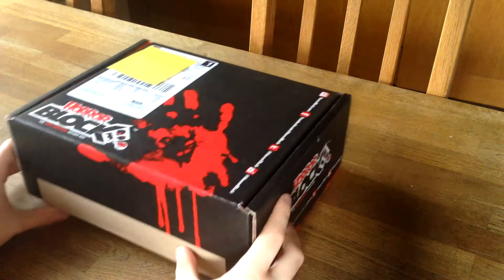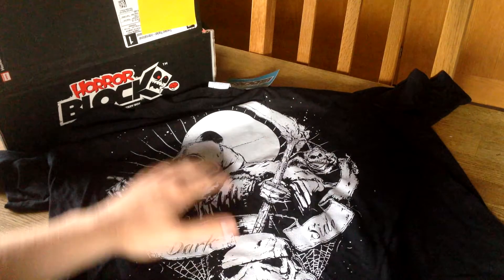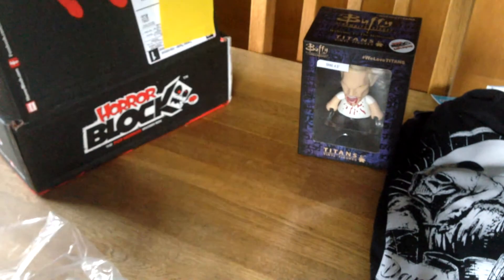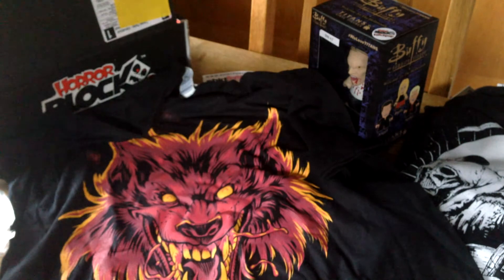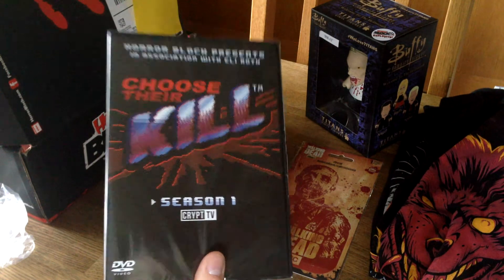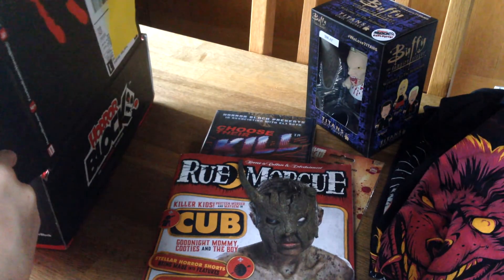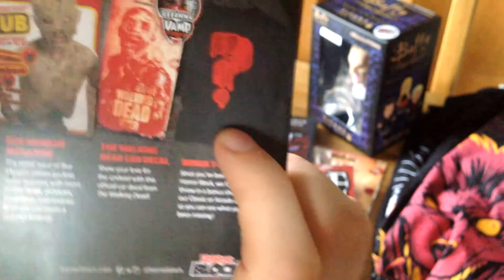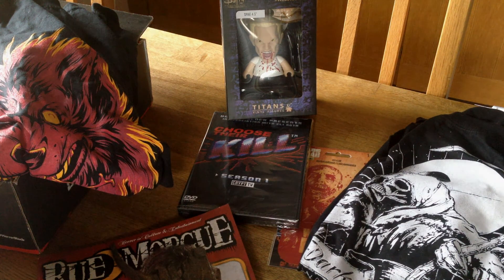Horror Block July 2015 Unboxing - Buffy the Vampire Slayer , An American Werewolf in London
In this video im unboxing July's Horror block. The theme of this months block is Buffy the vampire slayer and An american werewolf in london.